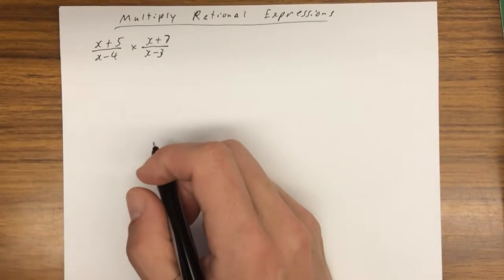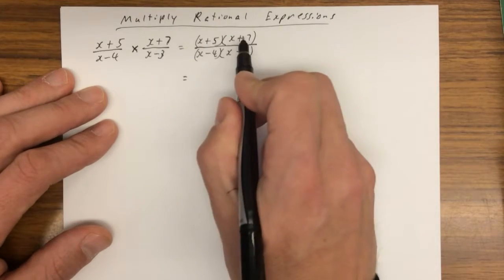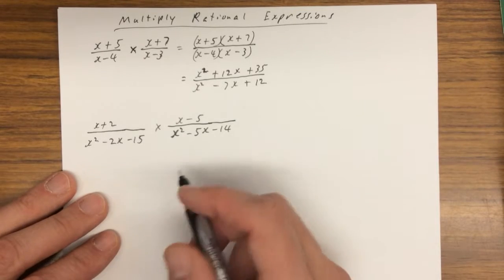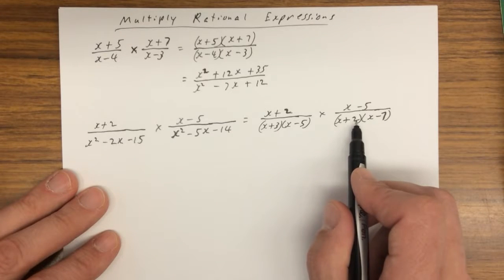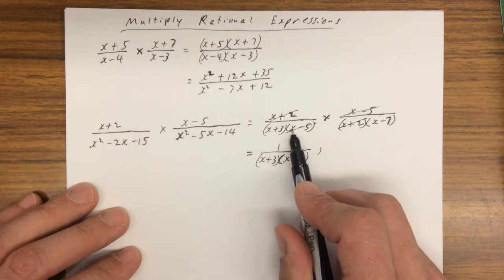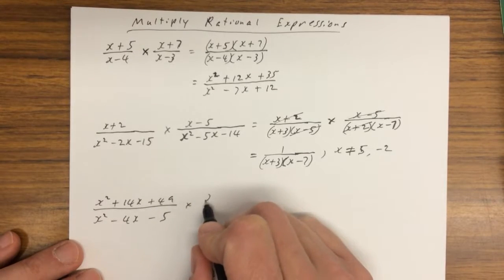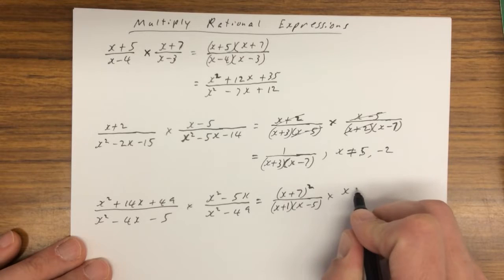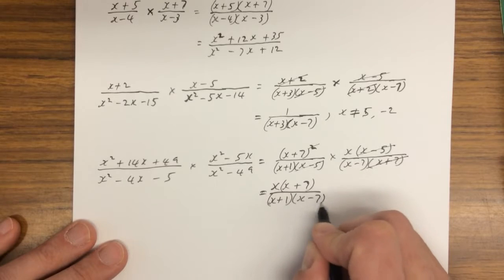Rational Expressions (multiplying)